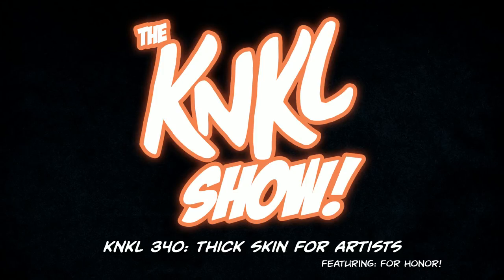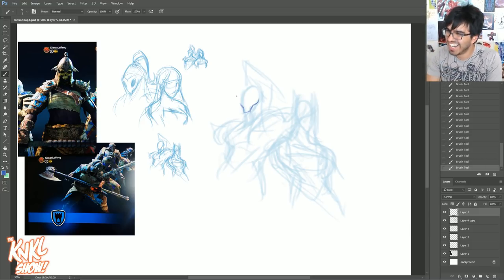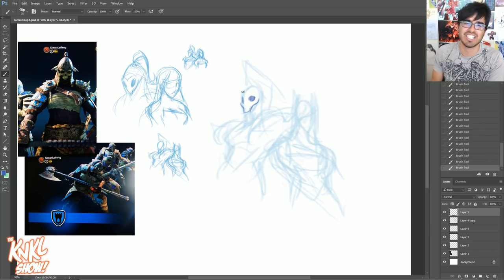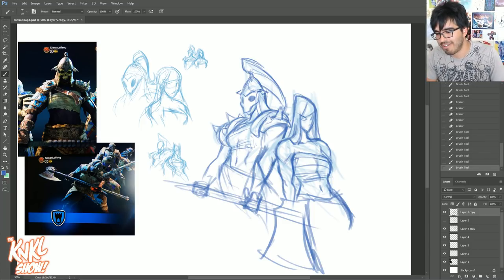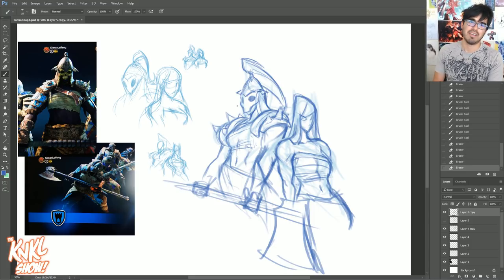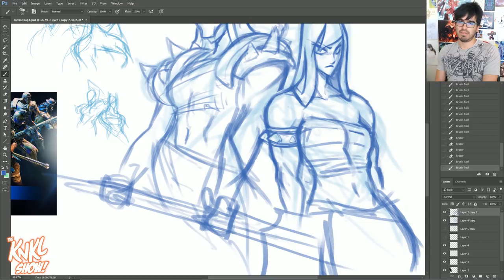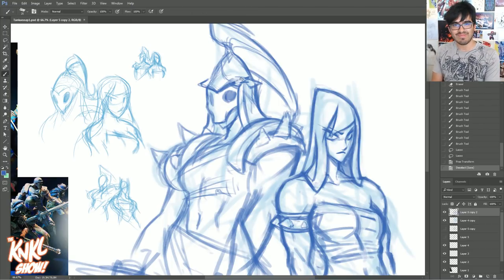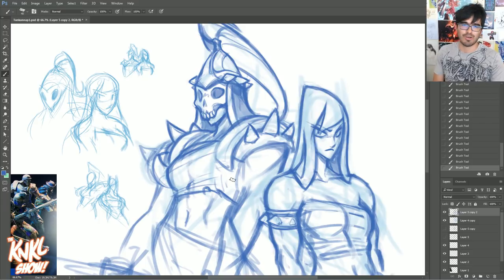KNKL 340: THICK SKIN for Artists! (Dealing with CRITICISM + REAL-TIME Drawing!)